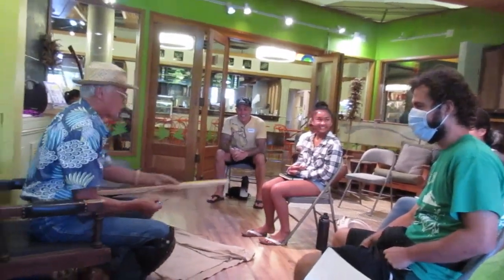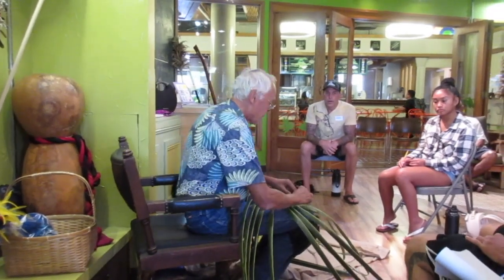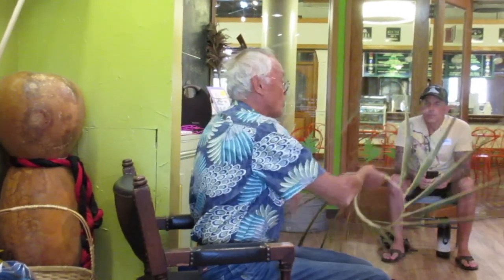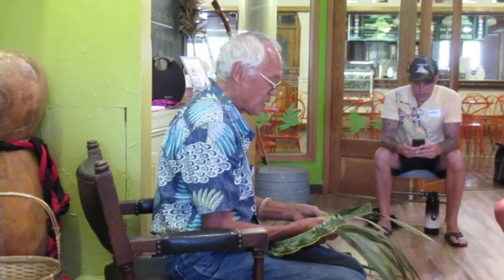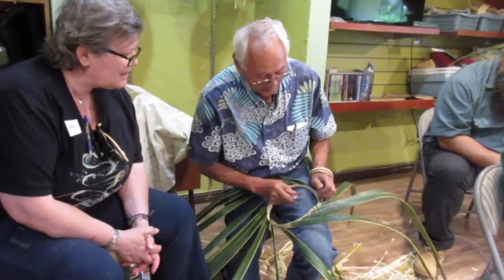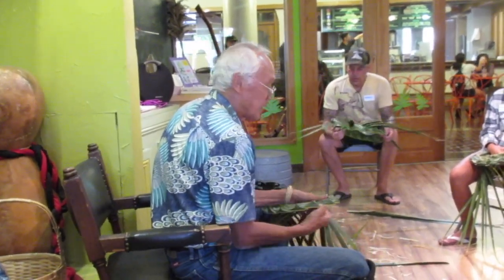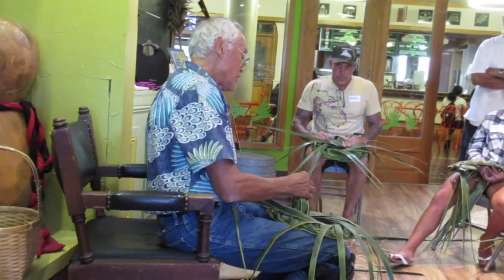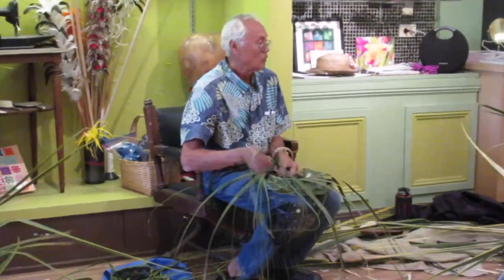Coconut Weaving - Crownless Hat (Complete Workshop Session)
Weaving a crownless niu pāpale (coconut hat) with Uncle Eugene “Onio” Punzal of Kauaʻi Weaving and Weddings at Kīpuka by Nā Mea Hawaiʻi in Ward Centre at Ward Village in Kakaʻako, Honolulu on July 23, 2019.

Uncle Onio is a cultural weaving practitioner at the Kaua’i Museum, and came to Honolulu to teach this class of mostly beginners interested in learning to weave coconut leaves into a stylish hat.